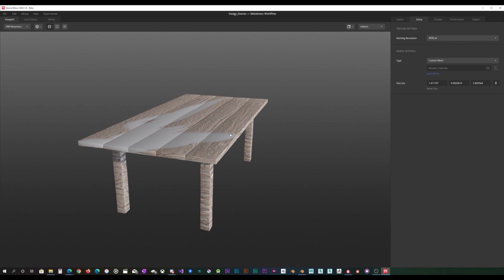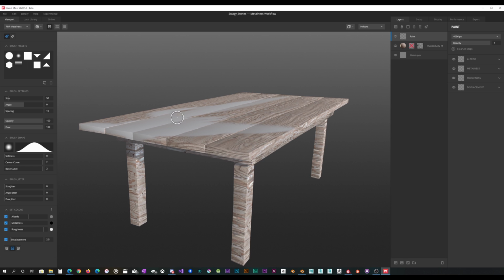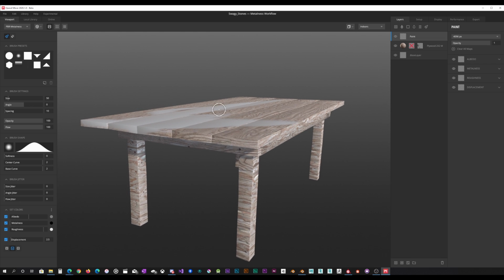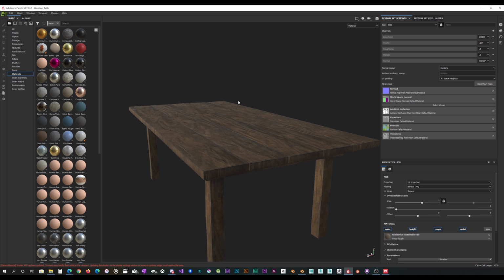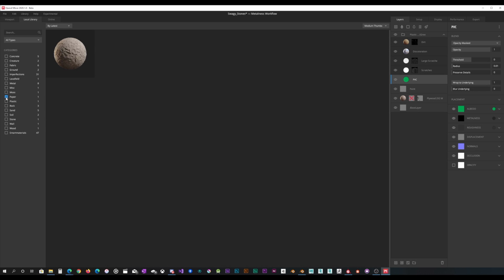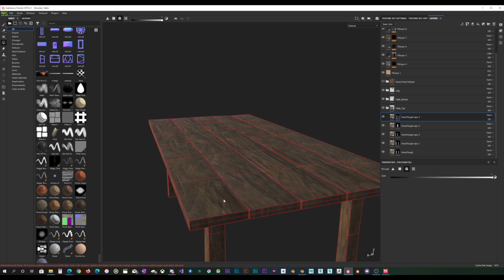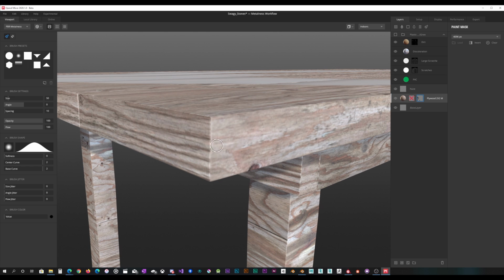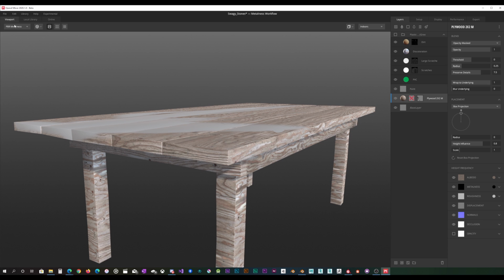Why Mixer 2020 isn't ready to replace Substance Painter.... Yet (Opinion )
Quixel Mixer 2020 just released and comes with a few major changes. It's now FREE and also it now has some of the basic functionality that Substance Painter has. However I personally believe it still has a way to go before it can properly replace Painter for series artists. Let me know what you think do you Agree/Disagree.

Software used :
Substance Painter 2019.3
Quixel Mixer 2020